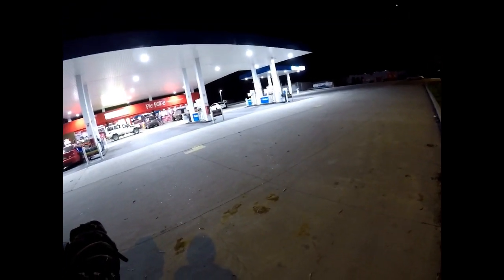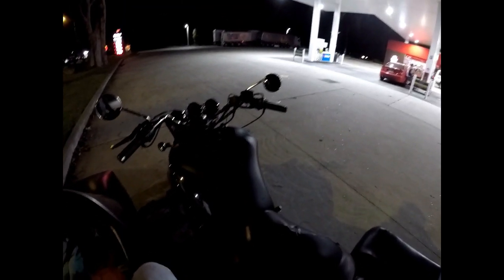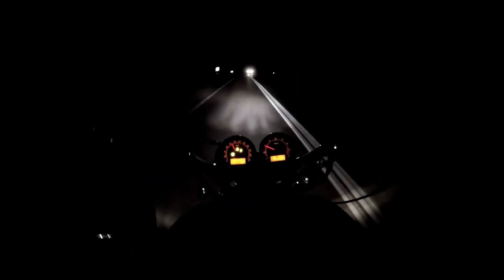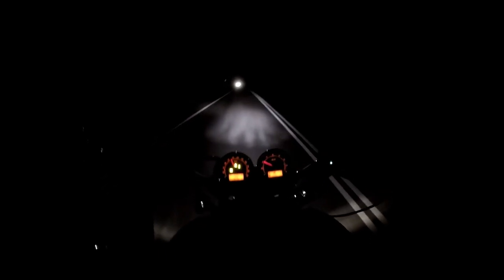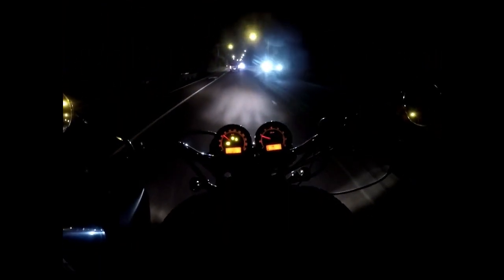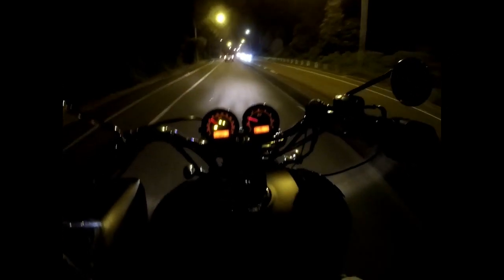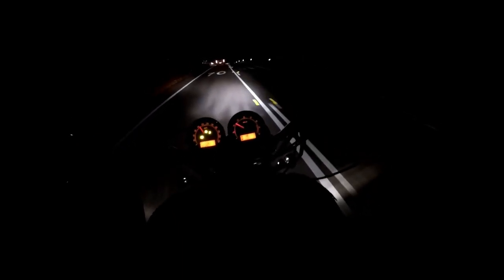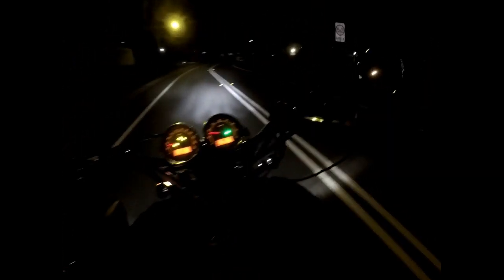Triumph last long ride 6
Last one. Night segment  from Freemans Waterhole to The Entrance. Tghis will be my last video for awhile, unless I decide to bore everyone senseless with some European sightseeing, haha.

Once again, thanks to those staunch people who've managed to watch all these videos so far, make those interesting and encouraging comments. Your support is appreciated!

cheers.
Sean